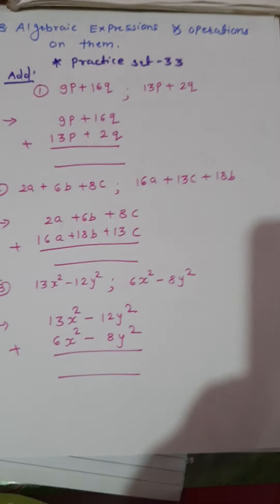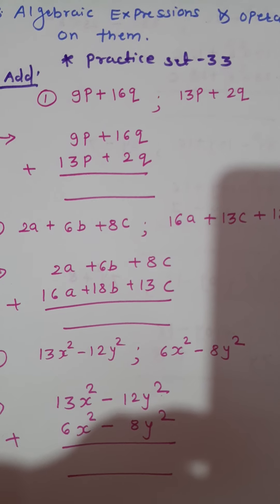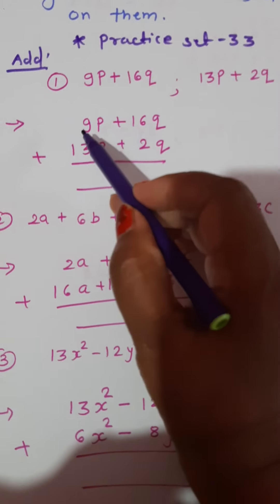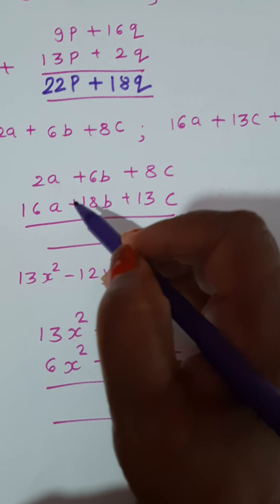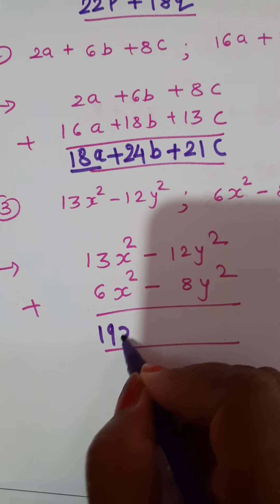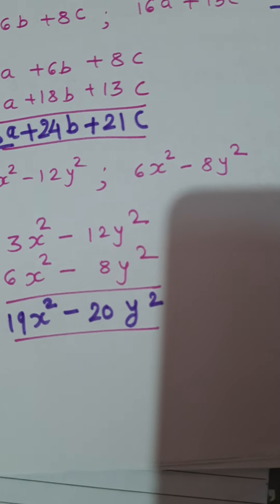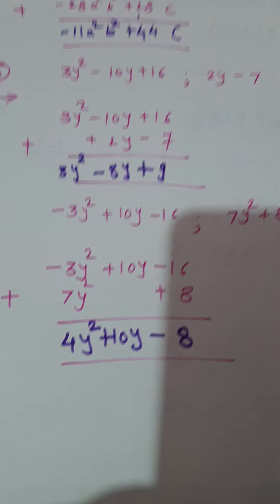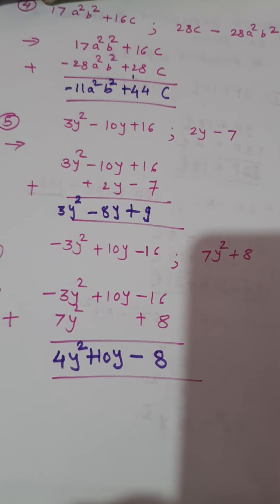Addition of algebraic Expressions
State board 7th  grade